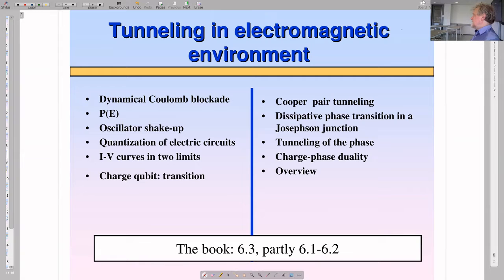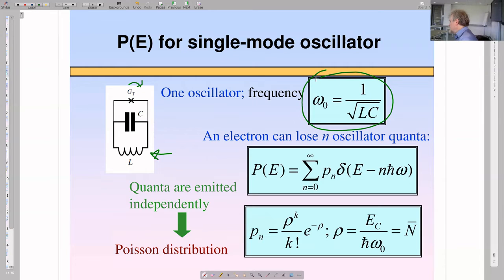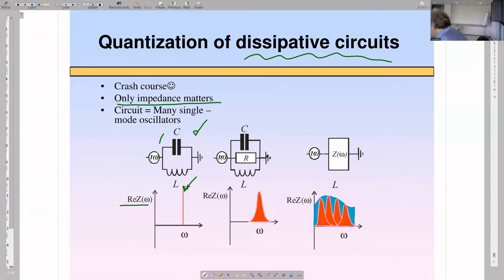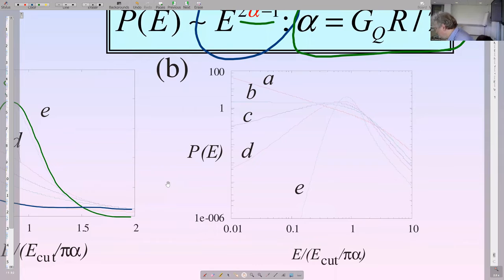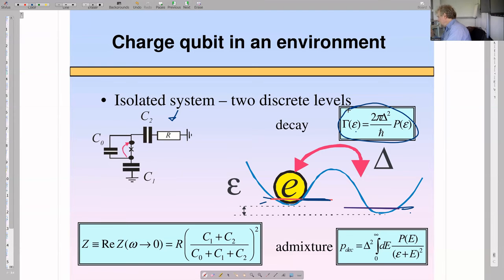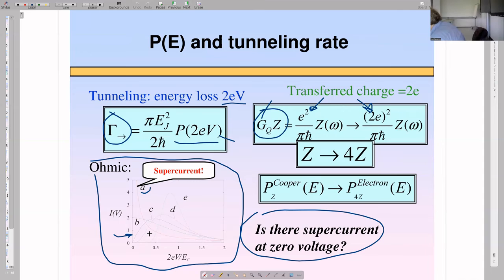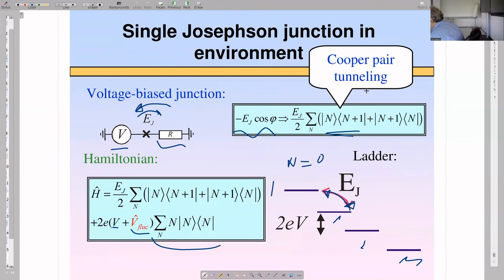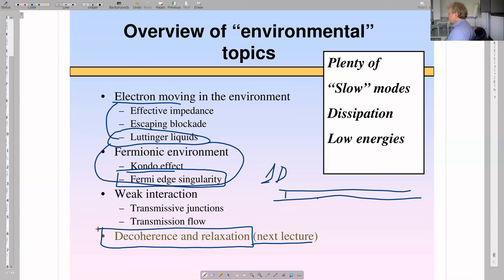Quantum Transport 2022. Lecture #11. Tunneling in electromagnetic environment.